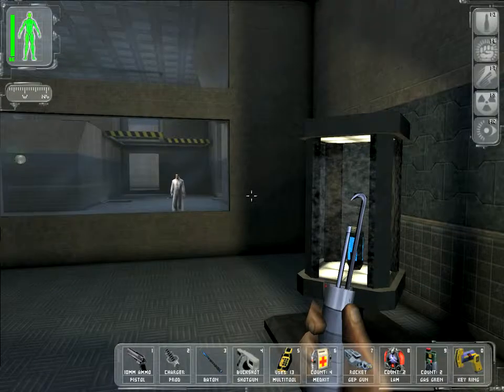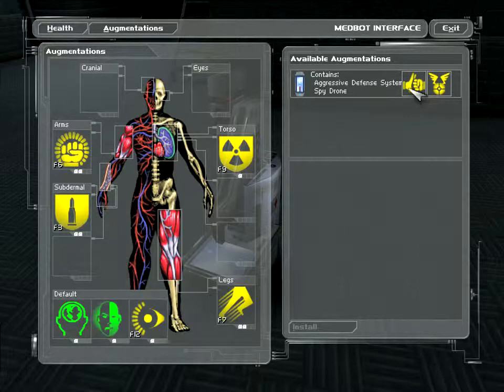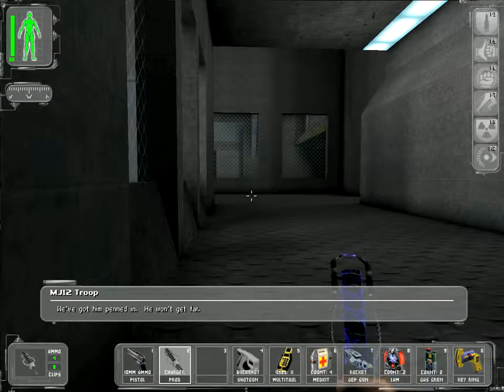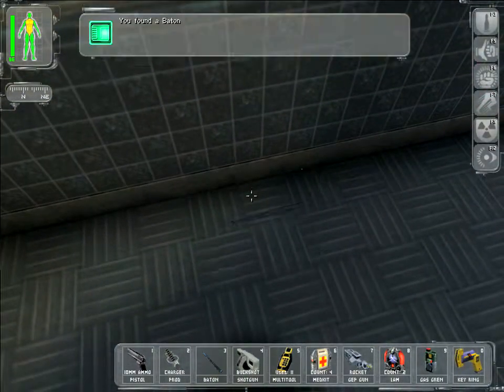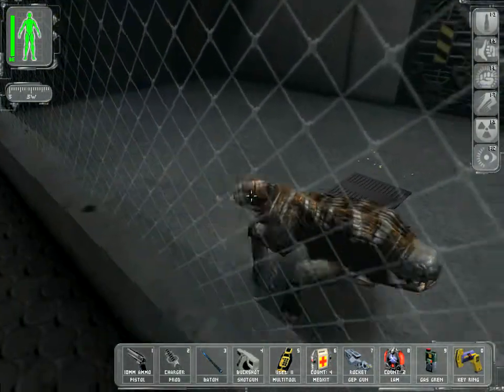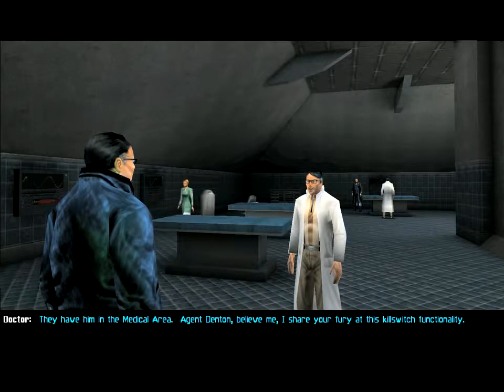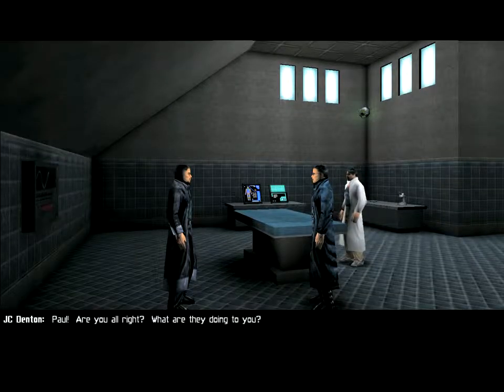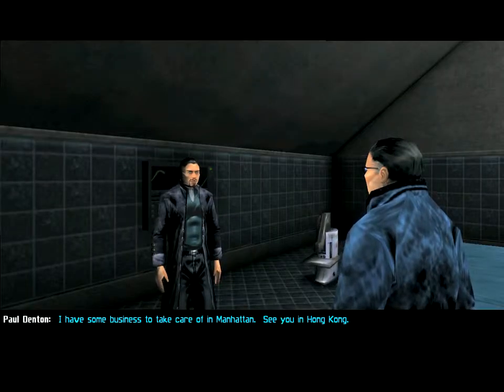Let's Play Deus Ex 040